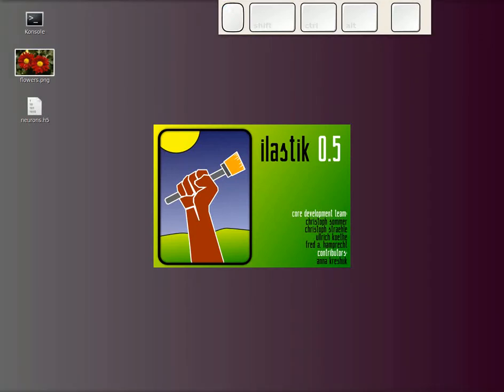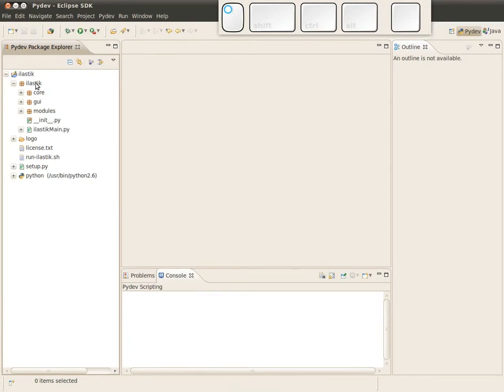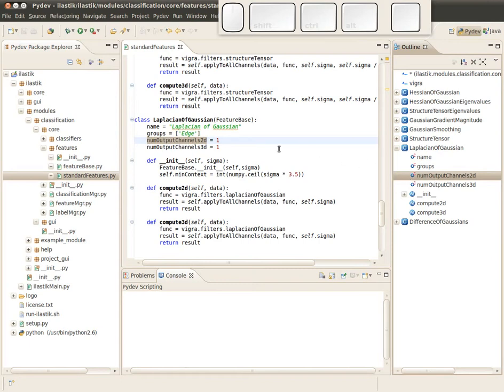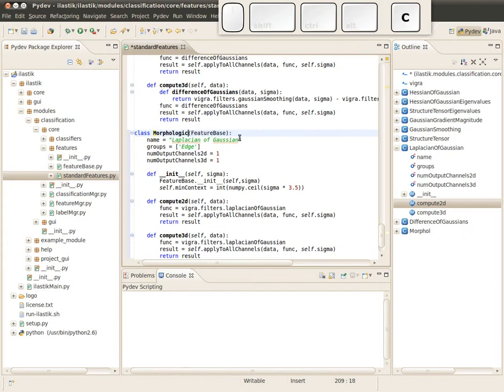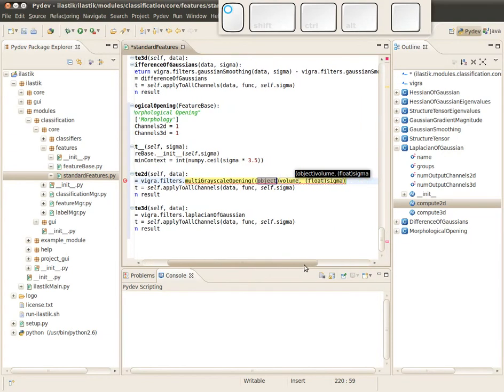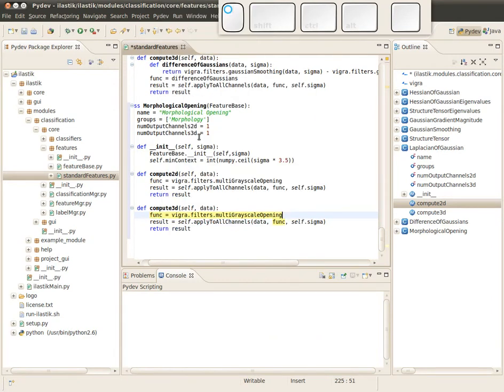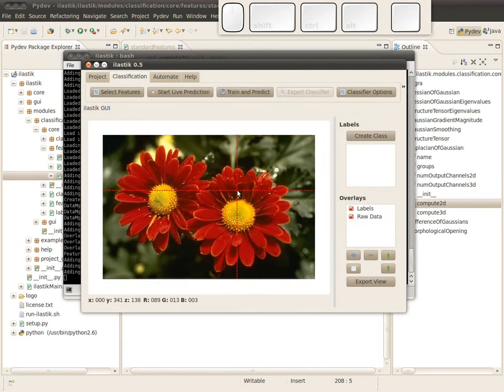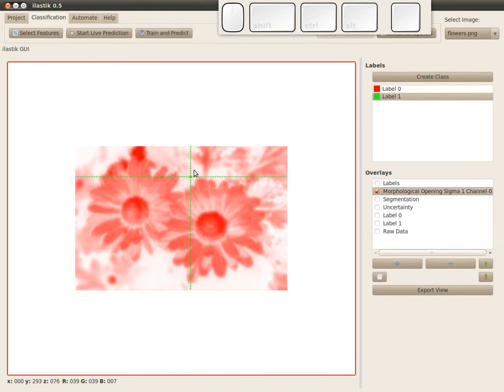ilastik 0.5: Program custom image feature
This video shows how to extend ilastik by integrating new image features